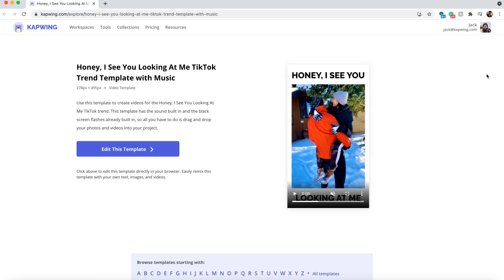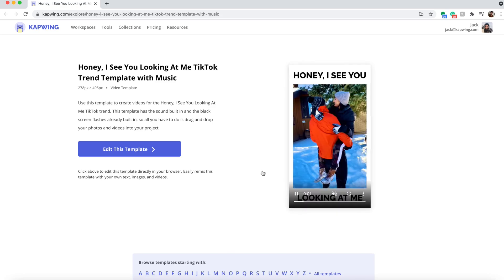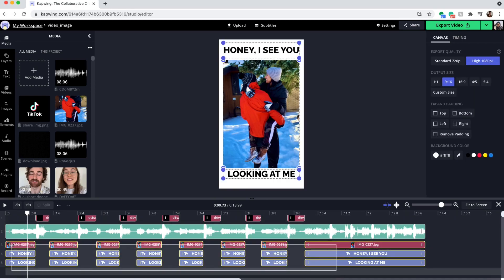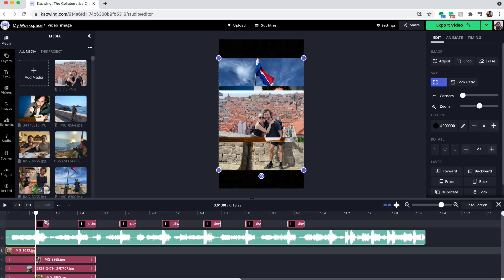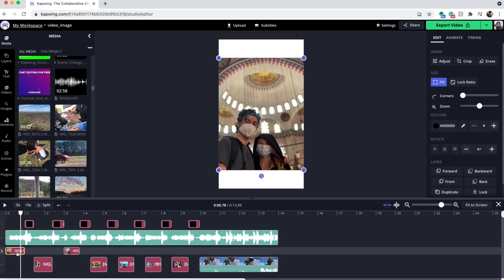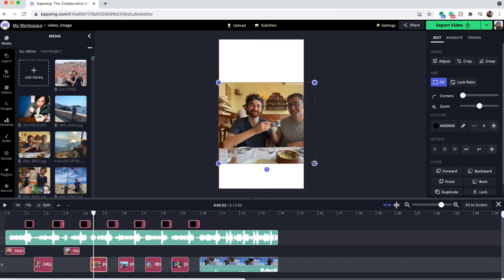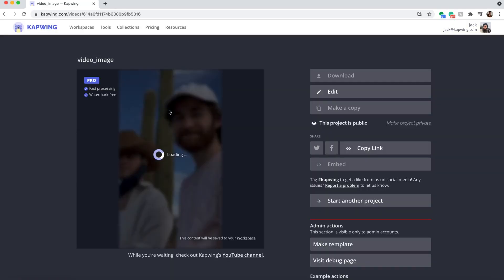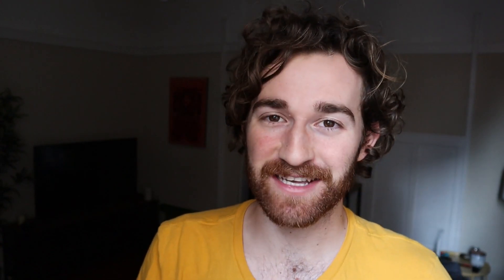Honey, I See You Looking At Me TikTok Trend Tutorial (with Template)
Use the Honey, I See You Looking At Me Template

The "Honey, I See You Looking At Me, I'm Ready to Go In" TikTok trend is a simple trend where people are posting pictures and videos of themselves or their relationships with black flashes in between to a song by Romane Gila. However, you are not able to add these black flashes in the TikTok editor, so today I will be showing you how to do this trend using a free template with the black flashes and song built in.

Timestamps:
0:00 Intro to Honey, I See You trend
0:48 Opening the template
1:26 Uploading your pictures and videos and trimming them into the correct length
2:00 Resizing photos and videos to fit the screen
2:52 Exporting your video
3:13 Outro